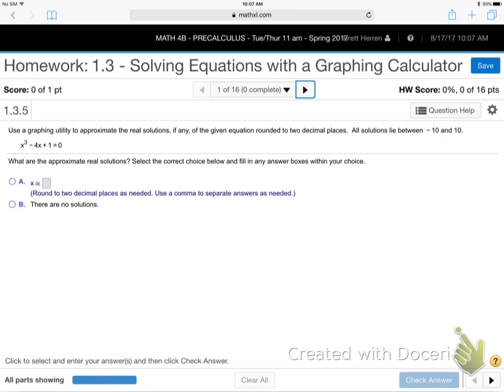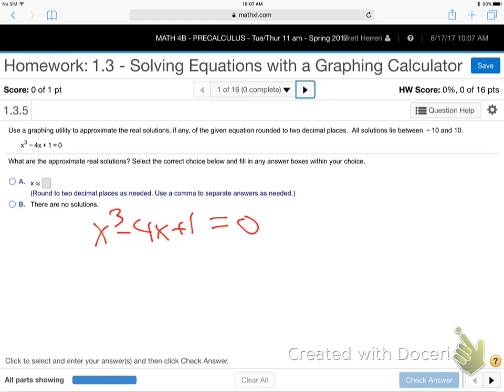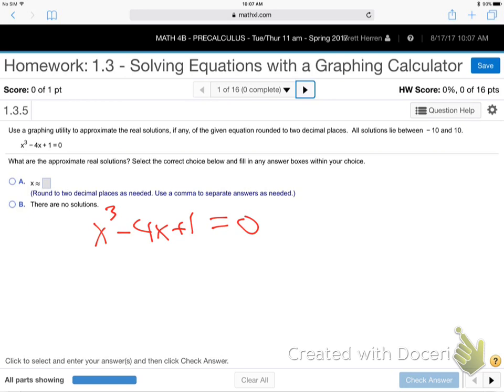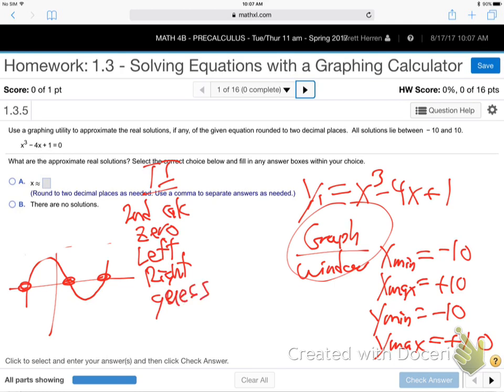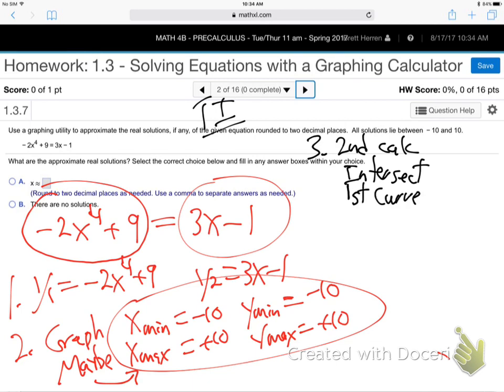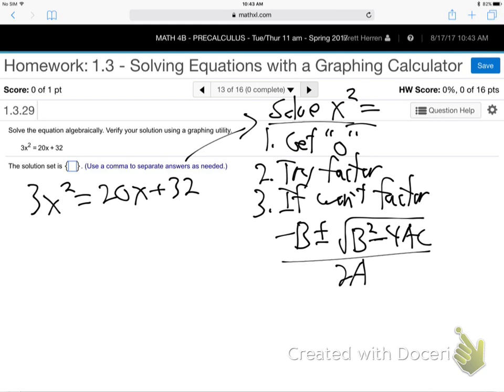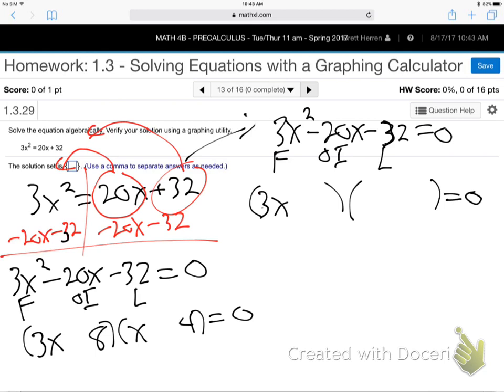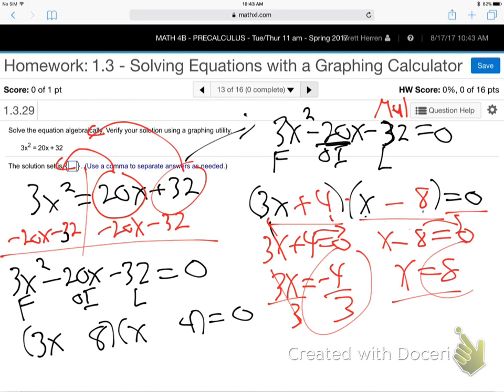m4b-tr-1.3 part 1